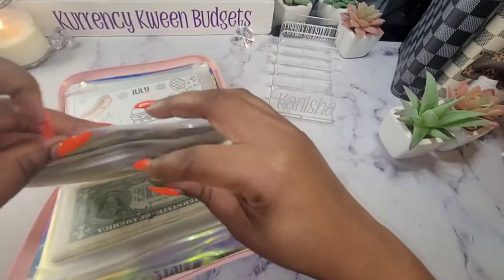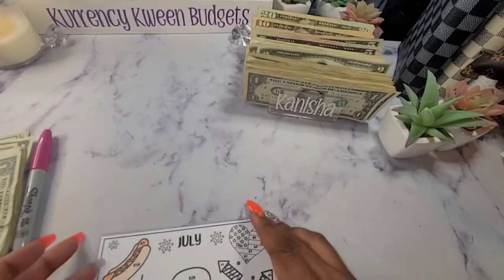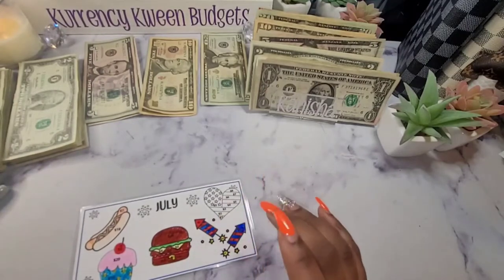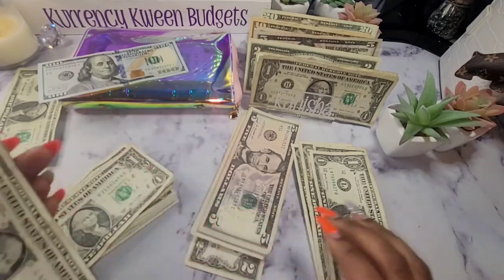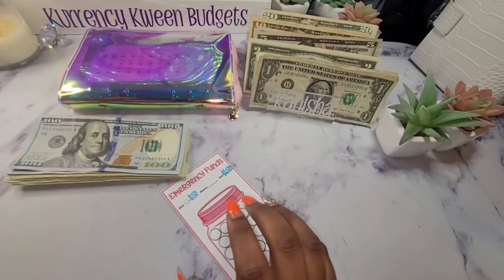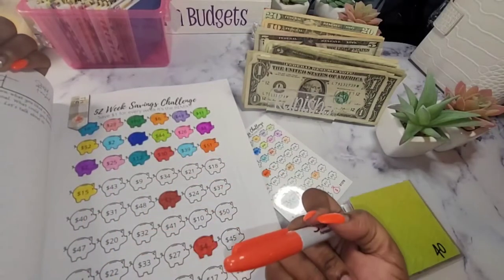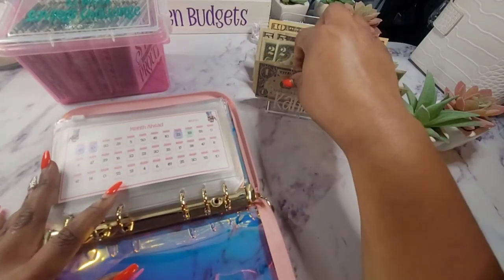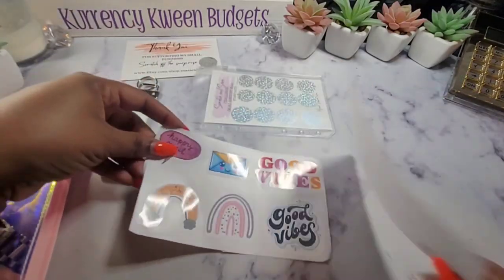July Savings Challenges | Small Bill Swap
Heeeyyyy Kweens. I am gettign caught up on my savings challenges. See the progress I've made so far. I'm so excited!! Thank you so much for stopping by!

⏰Time stamp⏰
00:00 Introduction
00:41 Let's Count
03:09 July Savings Challenge
29:21 52 Week Savings Challenge
38:53 Month Ahead
41:22 Happy Mail

Mentions in this video:

Masiel Digital Shop
$500 Scratch off

My New Etsy Store

My Etsy store:
Products I use:
Ombre Cash Envelope

July Mini Savings Tracker

Money Bag

Month Ahead Tracker

Save Now Spend Later Savings Challenges Book

A7 Checkered Binder

Code: KurrencyKweenBudgeting